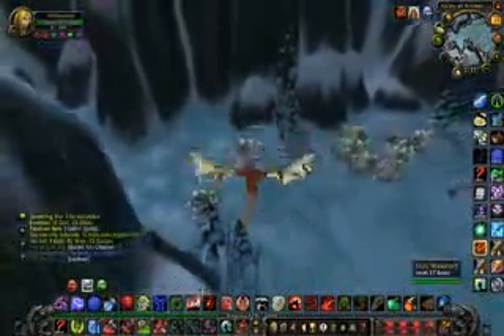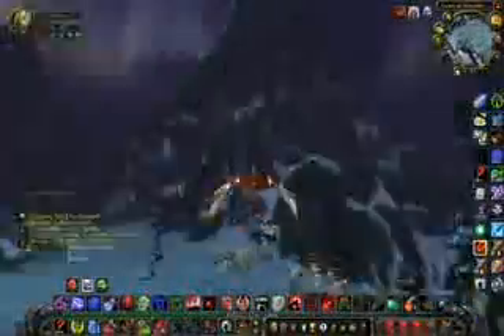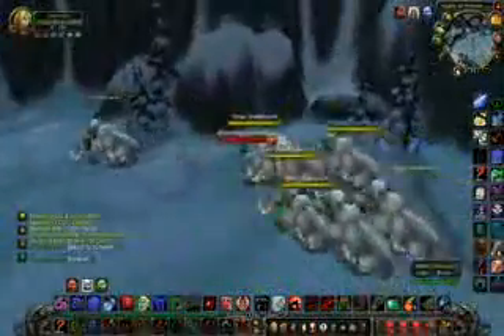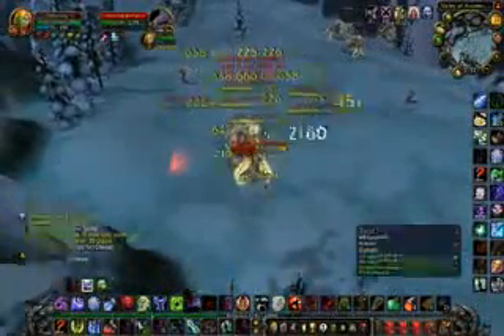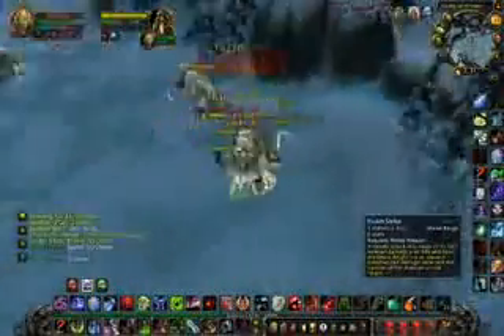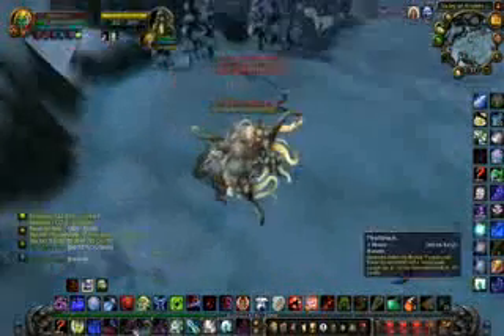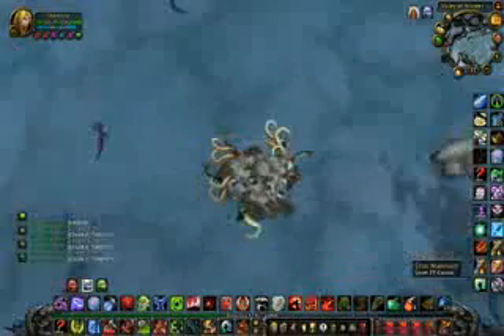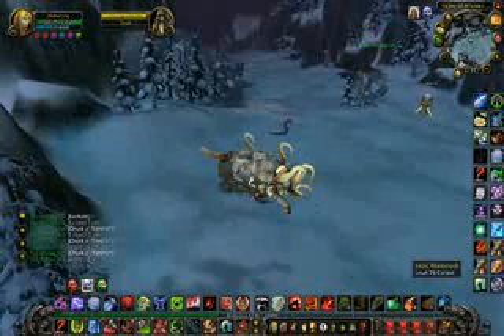Wow Gold Tips- Mammoth Meat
Worlds Best WoW-Gold guide
(free samples avaible)